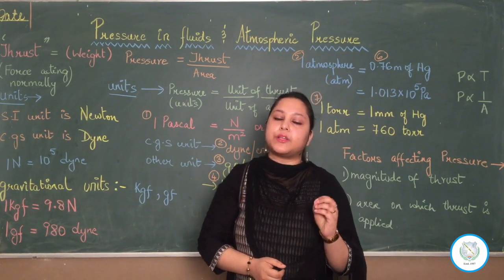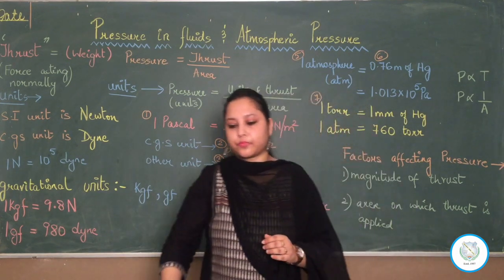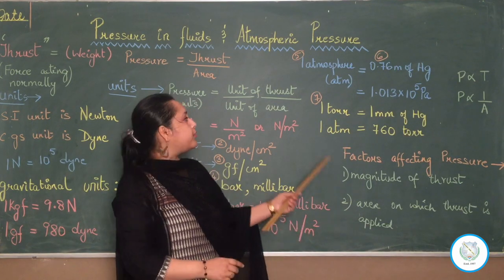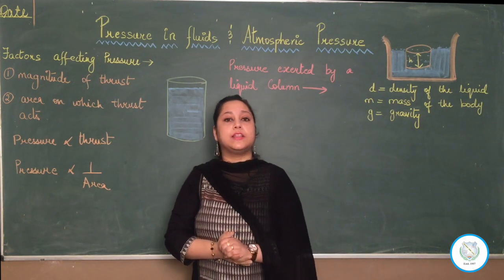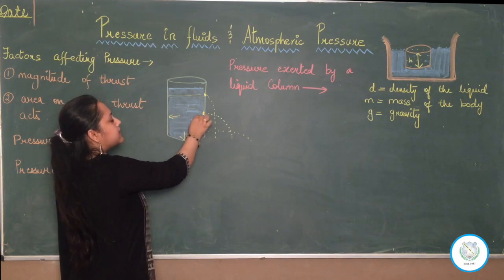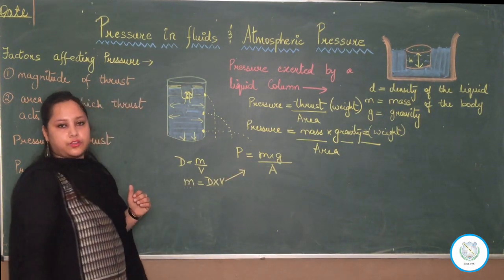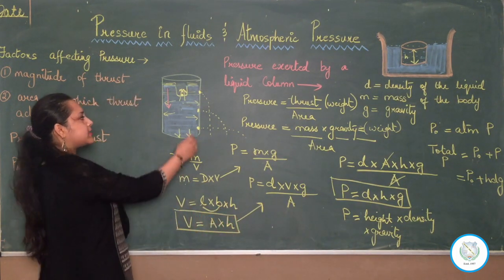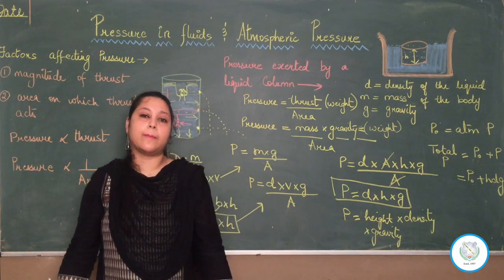Class- 9 Subject- Physics Topic - Pressure in Fluids and Atmospheric Pressure